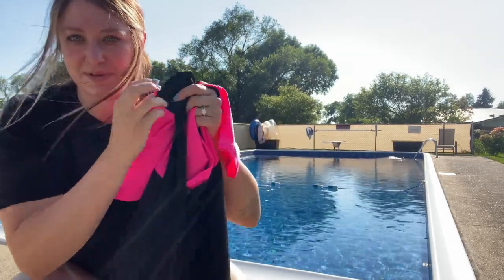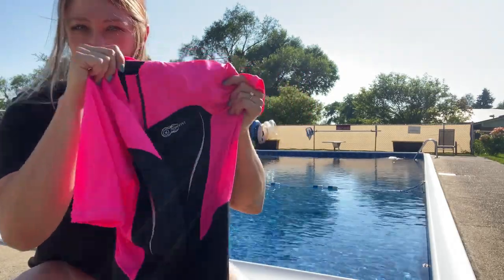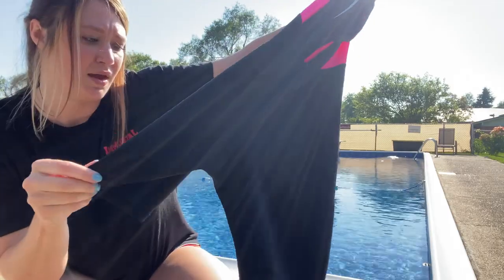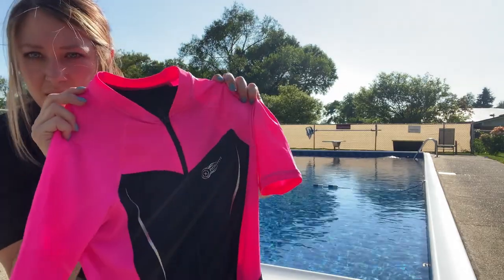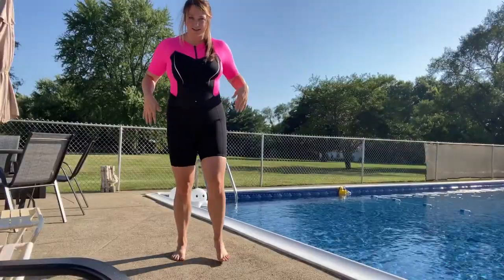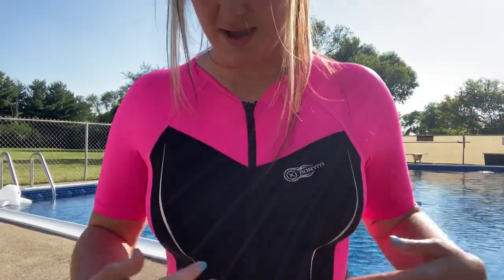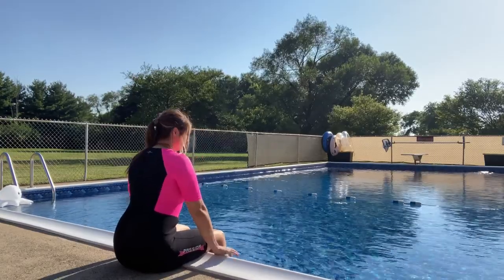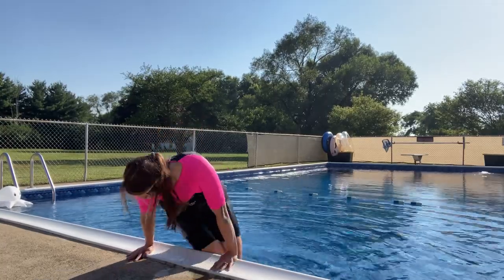Promotion code: LIA3Z6DP for AONYIYI Lycra 1.5MM Neoprene Front Zip Shorty Wetsuit for Women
Amazon shopping Promotion code:
Amazon US: LIA3Z6DP
Amazon CA: JGCUW6BY
Amazon MX: J2XJTHI6
Amazon UK: IJMCDQUX
Amazon DE CHYPS397
Amazon FR: 7A2DFDWV
Amazon IT: DKDSF5UJ
Amazon ES: DU3XQITL

LYCRA AND 1.5MM NEOPRENE - Short Wetsuit top is Lycra and bottom body is 1.5mm neoprene, one piece wetsuit, an eco-friendly material that is safe for contact with the skin, soft and stretchy, thermal swimsuit, keeps you warm in cold water, sun protection, and prevents jellyfish from stinging your body, and providing you with a comfortable wearing experience.
FRONT ZIPPER - Shorty suits with heavy duty YKK front zipper for easy to put on, even easier to take off, No more embarrassing situations where you can't put on and take off your wetsuit independently... A premium neoprene wetsuit for triathlon, surfing, snorkeling, scuba, diving, swimming.
PLUS SIZE WETSUIT - Ultra stretch men wetsuit, flexible movement and enjoy diving, scuba, wave surfing, kayaking, swimming, canoeing, bodyboarding, wakeboarding, windsurfing.
DIVING GIFT - For diving/swimming/surfing lovers, we also have other styles of women wetsuits, men wetsuits and kids wetsuits, great for family diving suits, a wonderful family time!